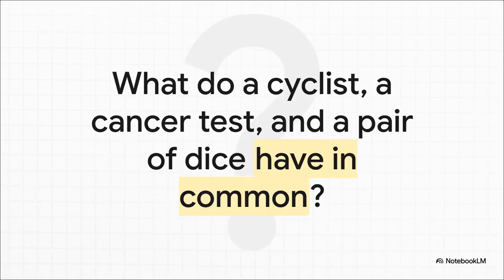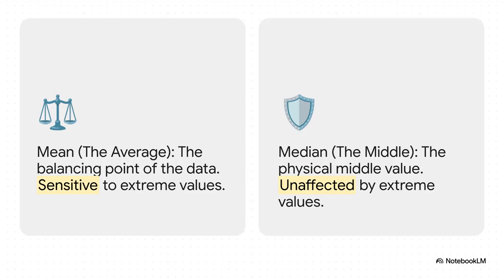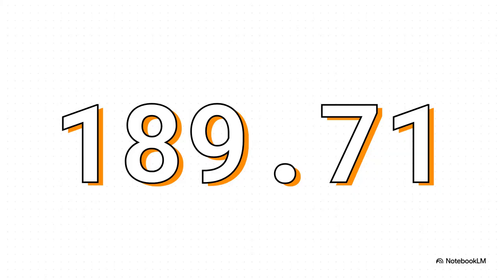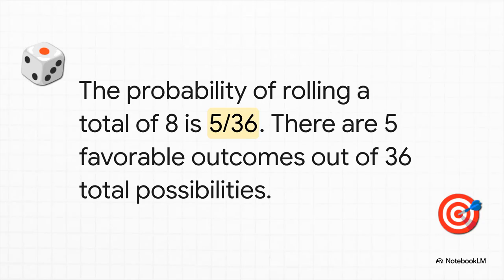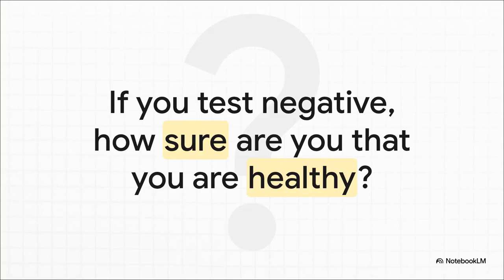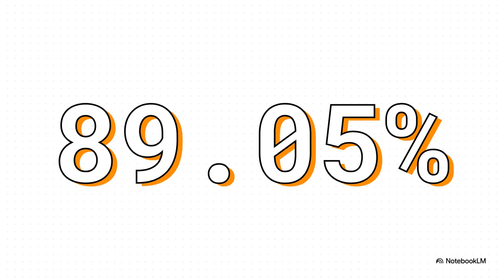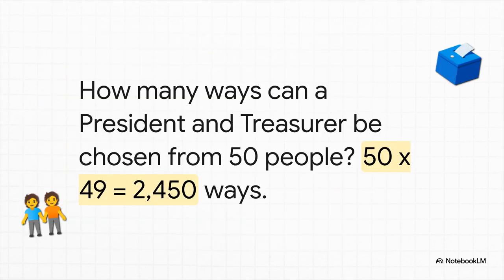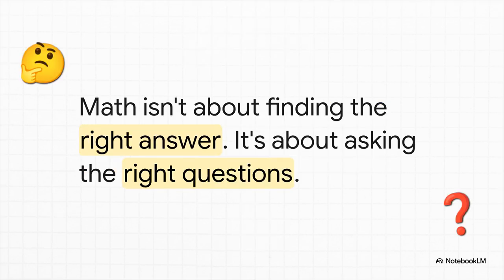Data to Decisions